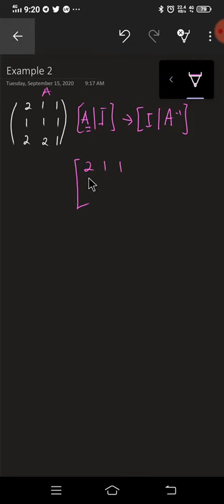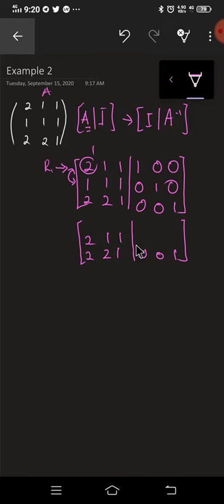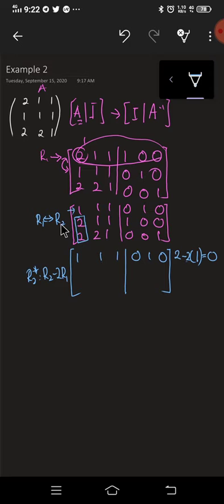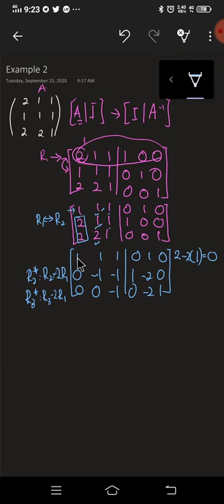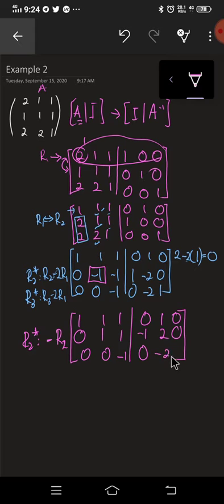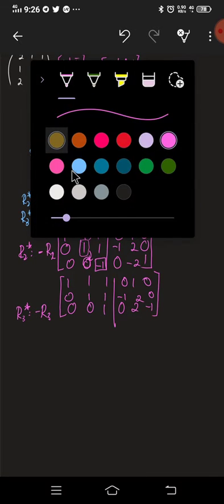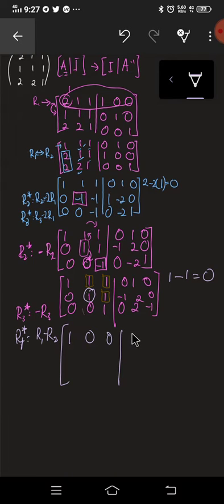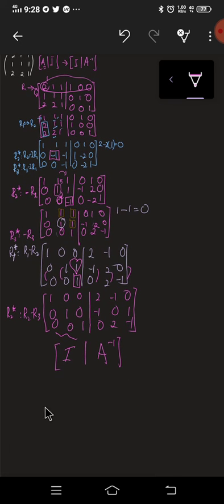Chapter 4 Tutorial Note : Example 2